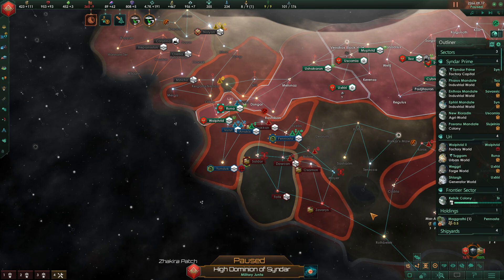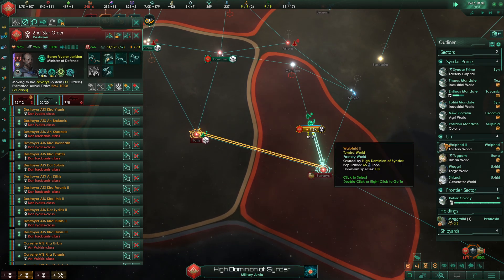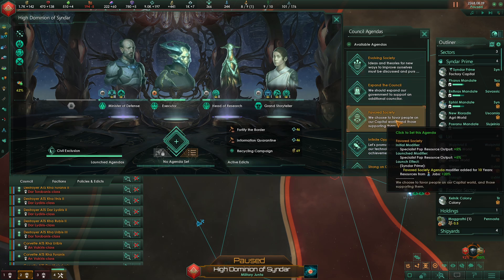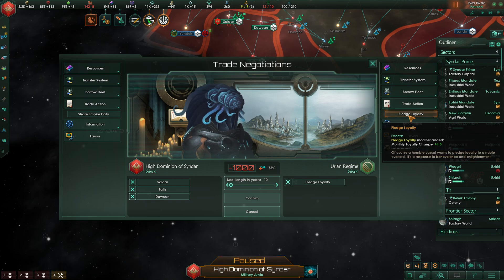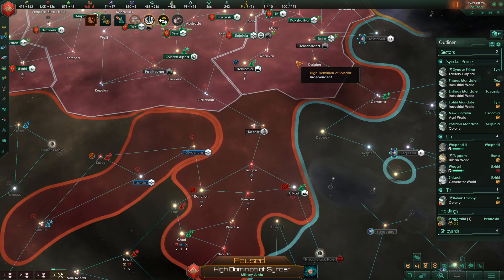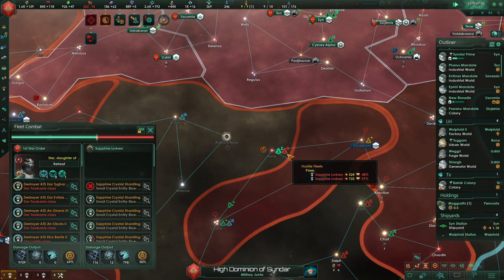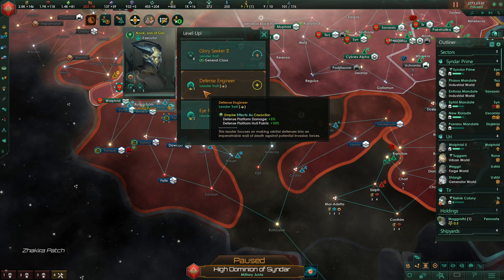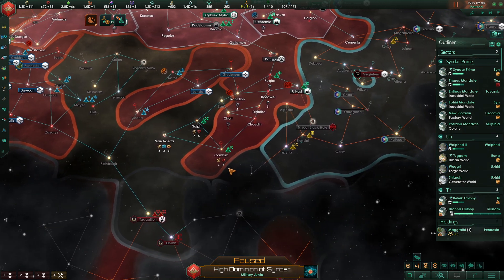STELLARIS Galactic Paragons — High Dominion II 12 | 3.8 Gemini Gameplay - Vaults of Knowledge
Let's play STELLARIS: Galactic Paragons and the 3.8 update, a combination that might be the most promising Stellaris changelist ever.

▼  Click SHOW MORE for video description and links, channel & community links, & more!

High Dominion II is a daily gameplay series showcasing the changes in Stellaris: Galactic Paragons & the 3.8 Gemini Update.

After years of lying in wait, the Sundrians have returned to the galactic stage for the first time since the Apocalypse expansion. Updated to take full advantage of the Galactic Paragons expansion's civics & leadership changes, the High Dominion of Syndar is a morally & ethically defunct Military Junta with a singular goal: Total Galactic Supremacy.

Galactic Paragons & 3.8 Patch Notes from Stephen "Eladrin" Muray